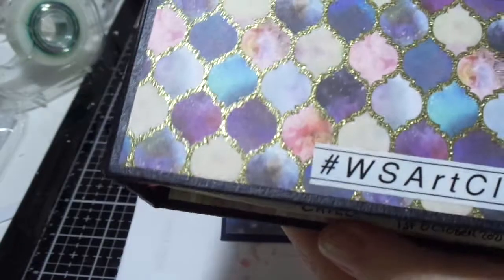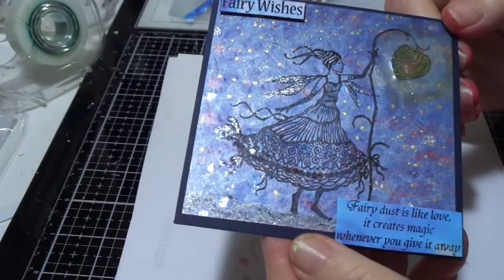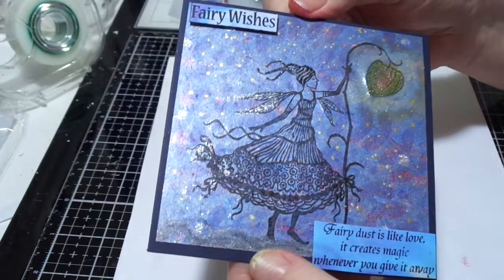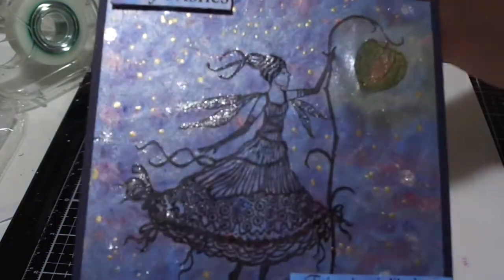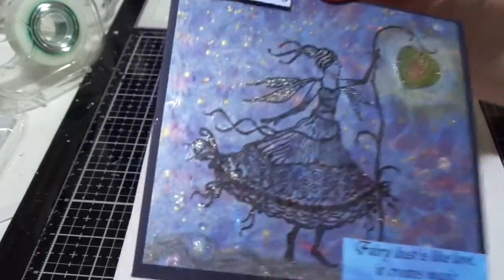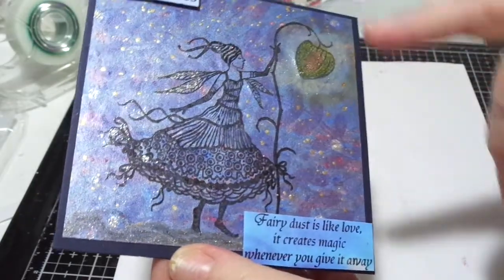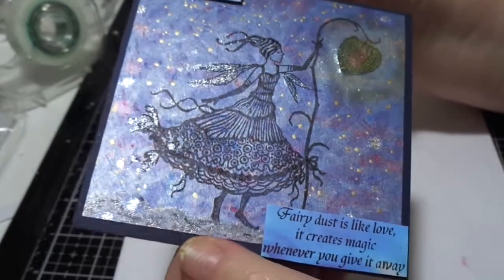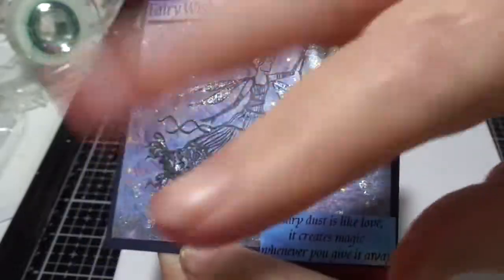WSArtClub FAIRY prompt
My page for the Fairy prompt
Using: Harietta from Lavinia Stamps